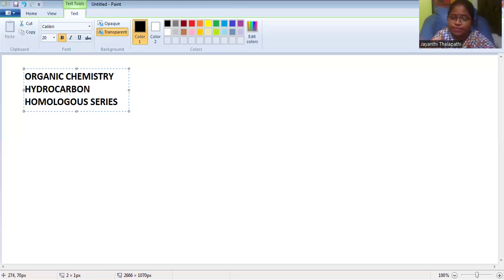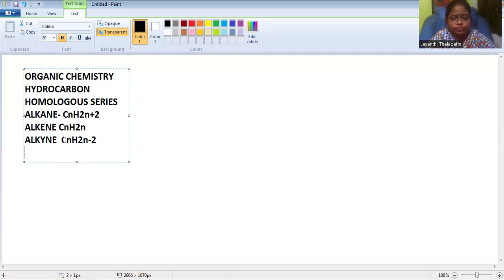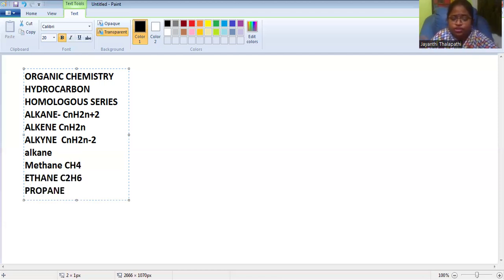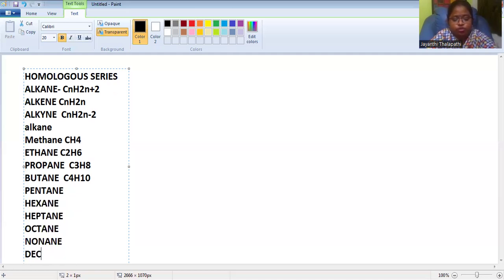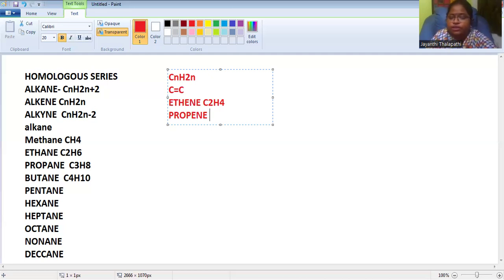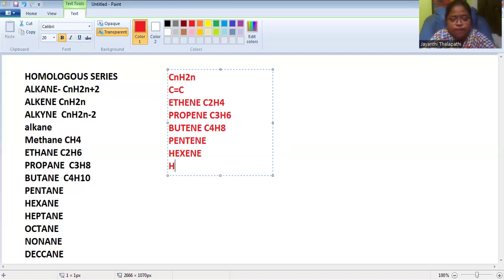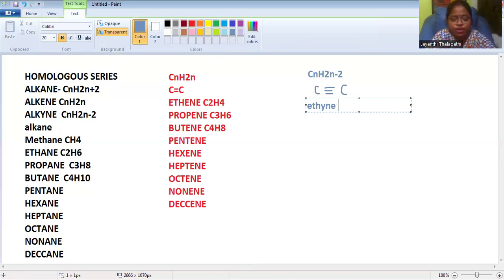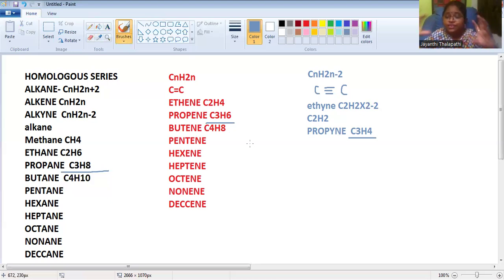Basics of Organic chemistry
organic chemistry taught by Jayanthi thalapathi basics of organic chemistry